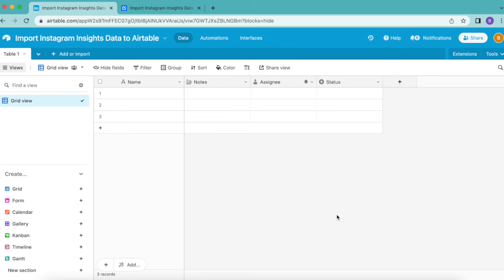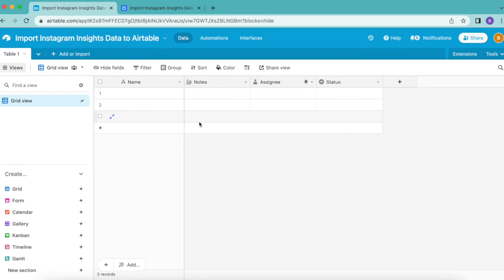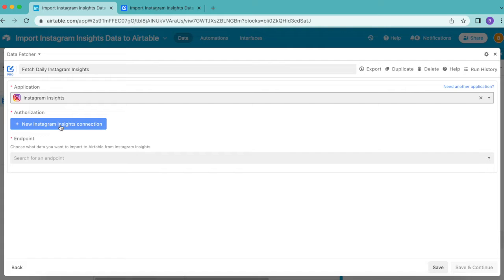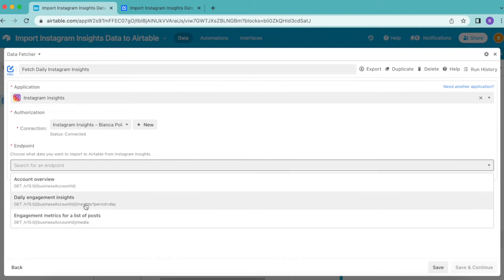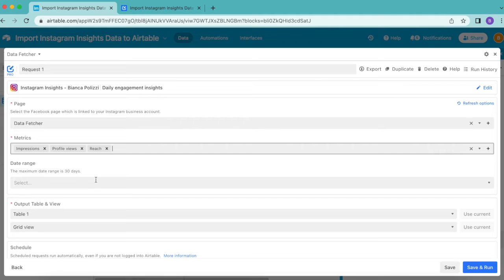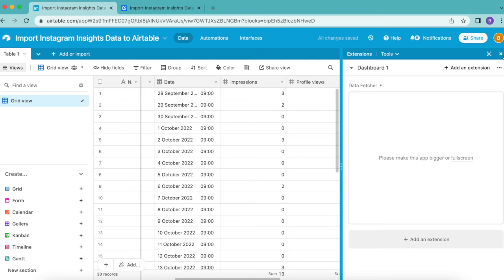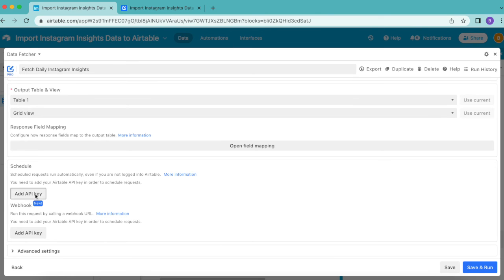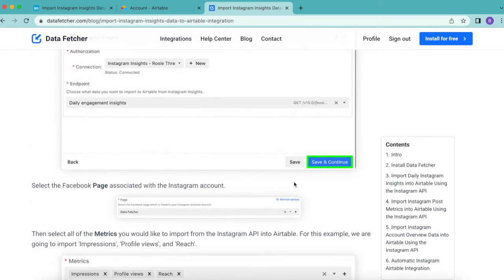How to Import Instagram Page Insights Data to Airtable (No-Code!)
In this guide, we'll run through the steps required to import metrics from Instagram Insights into Airtable. Instagram Insights are used to report on how your Instagram content is performing with your audience. We'll cover how to import daily engagement insights such as 'Impressions', 'Profile views', and 'Reach' as well as metrics specific to a post such as 'Caption', 'Like count', 'Permalink' and 'Timestamp'.